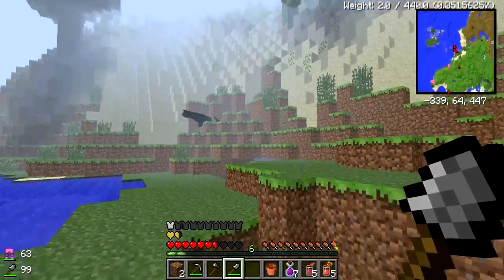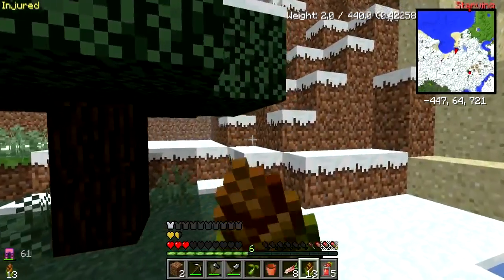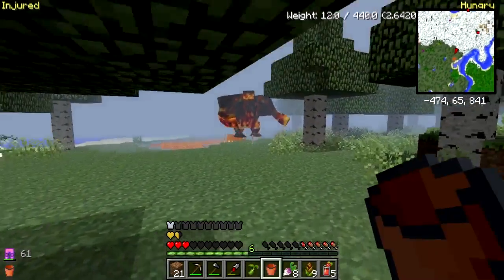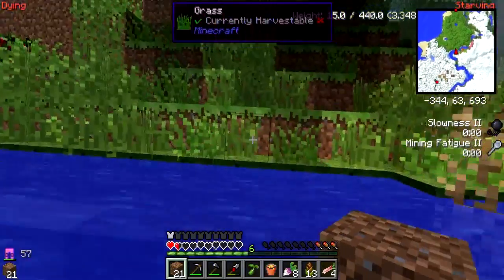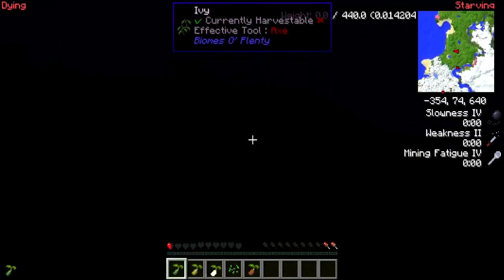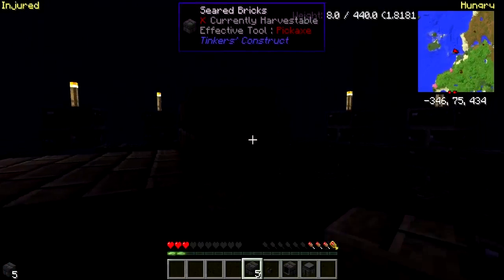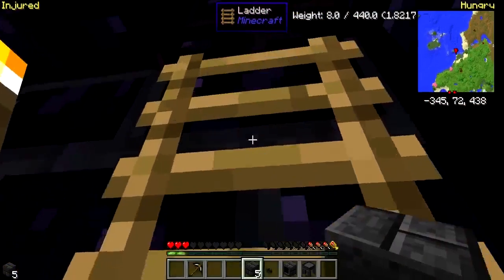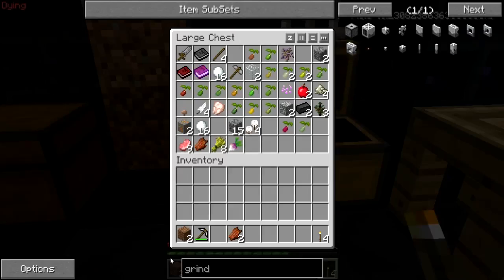Blood And Bones Ep.4 Boxing With Lobbers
Playing blood and bones hope u guys and gals enjoy.